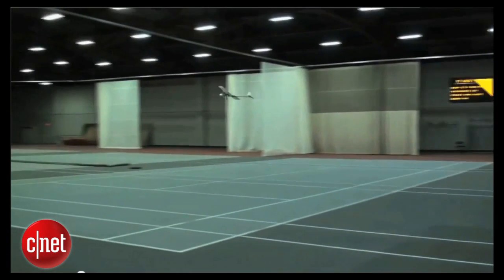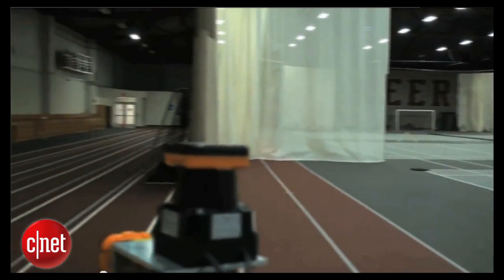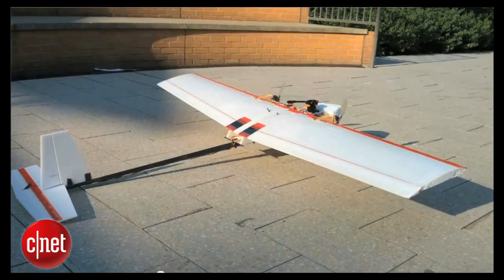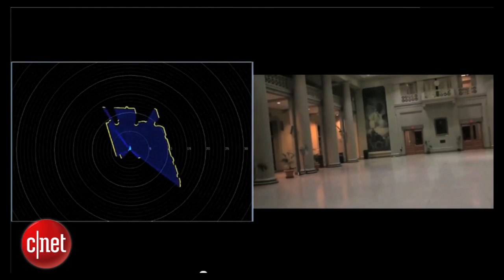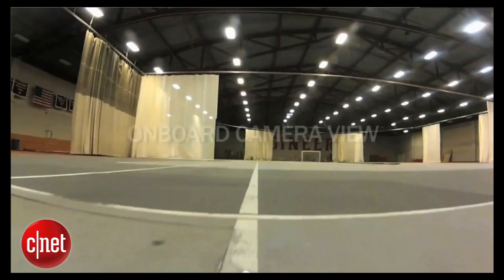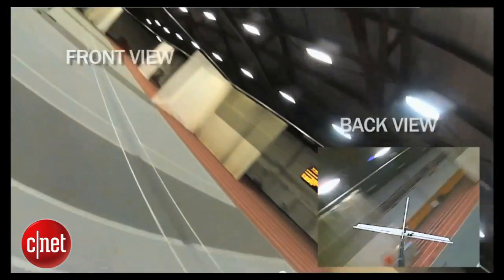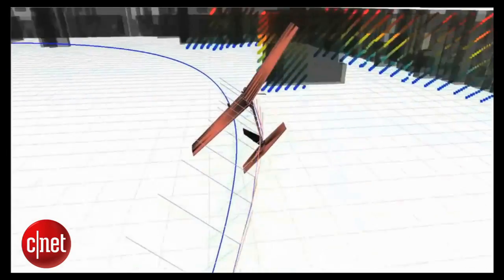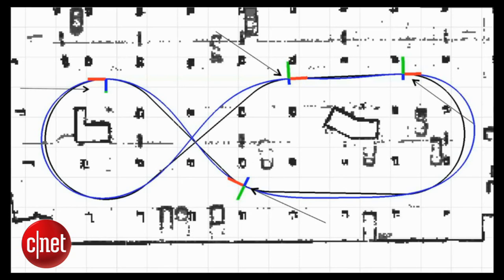Robotic plane dodges obstacles - CNET News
MIT's Robust Robotics Group has developed an autonomous robotic
plane that can avoid obstacles inside a parking garage without the
need for GPS navigation.